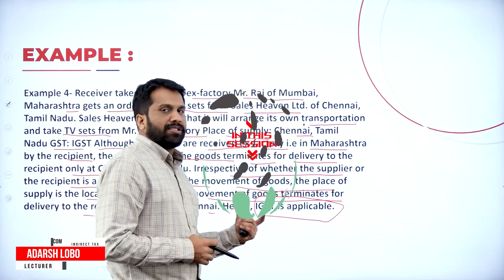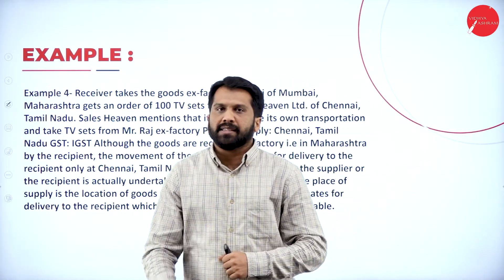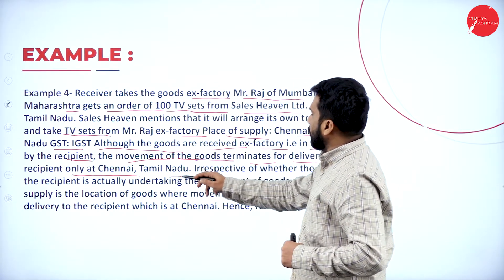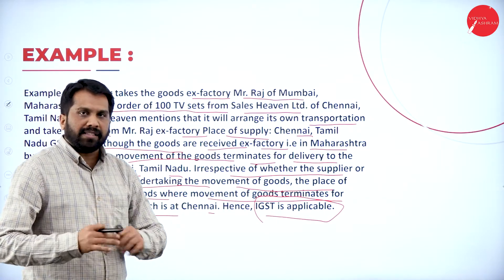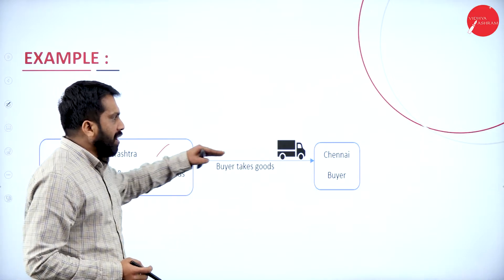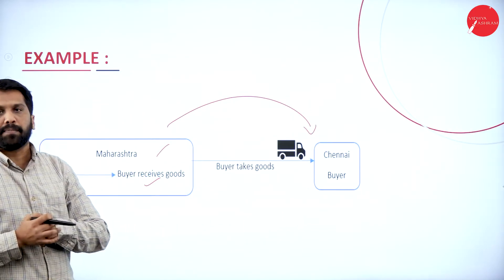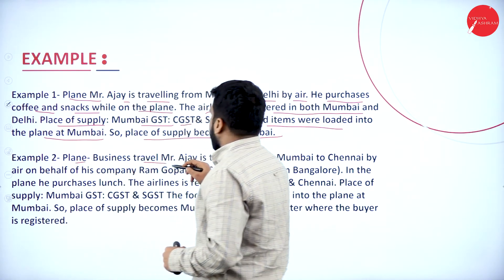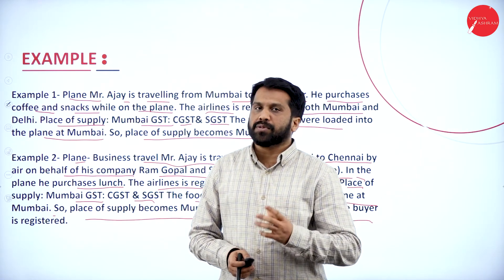DAY 34 | INDIRECT TAXATION | V SEM | B.COM | PLACE OF SUPPLY OF GOODS | L2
Course : B.COM
Semester : V SEM
Subject : INDIRECT TAXATION
Chapter Name :  PLACE OF SUPPLY OF GOODS
Lecture : 2